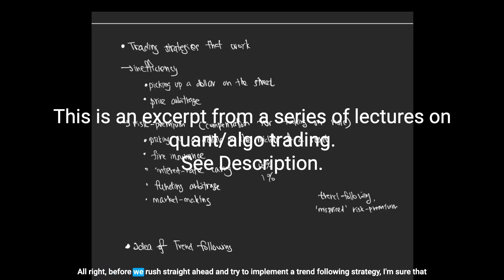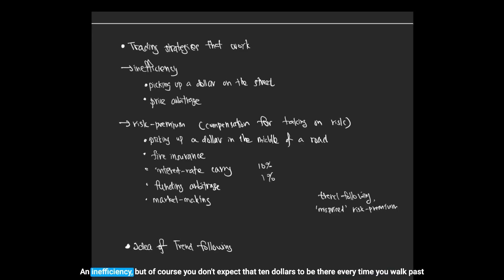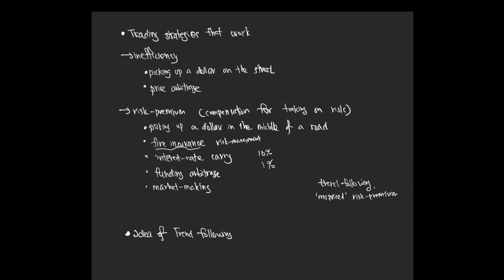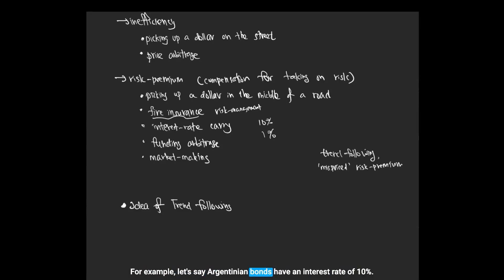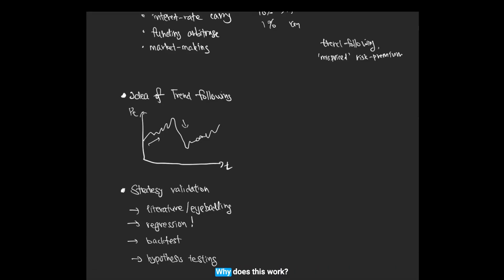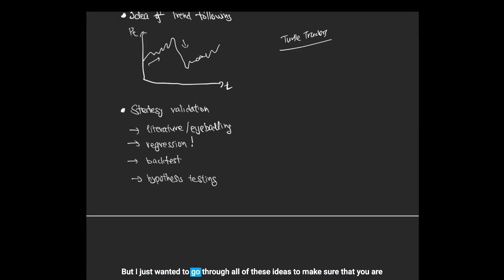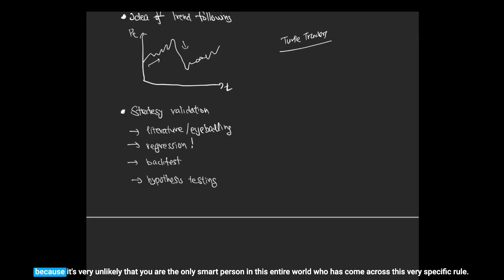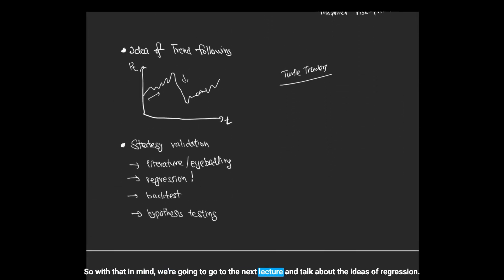Lectures on Algorithmic Trading (quant trading strategies - risk premiums vs inefficiencies)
By popular demand, released on YouTube to bring quant trading knowledge to general public.